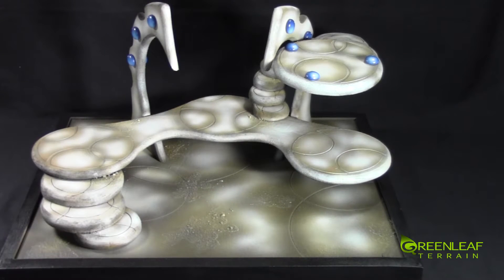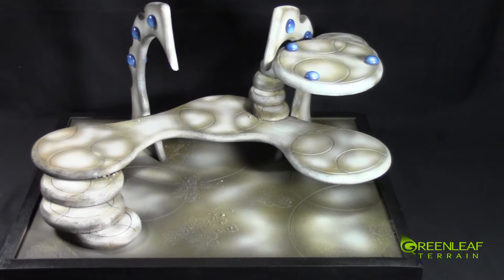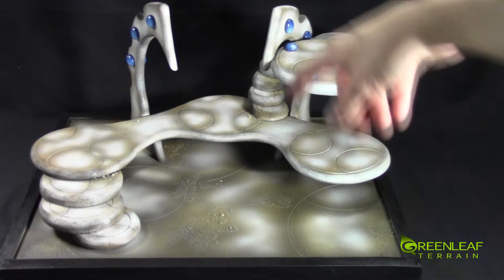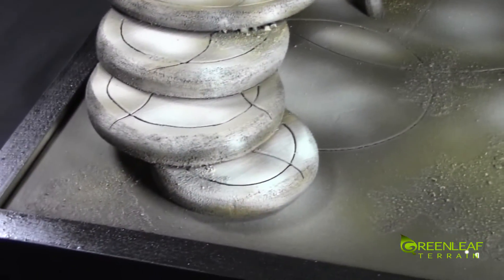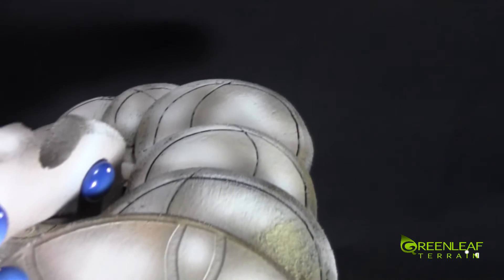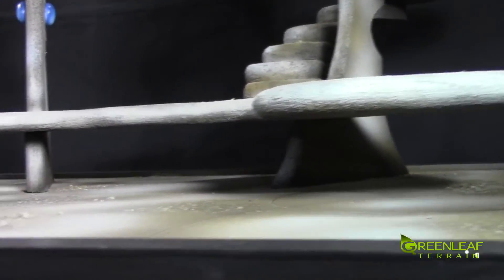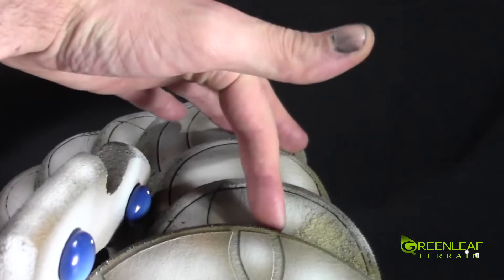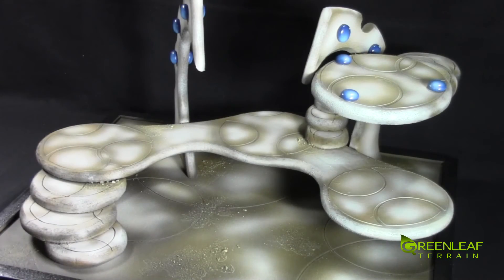Eldar Display Board Showcase